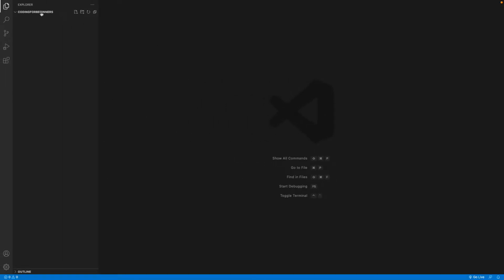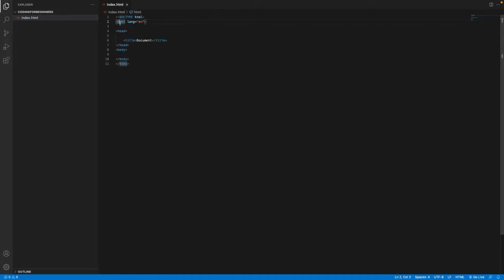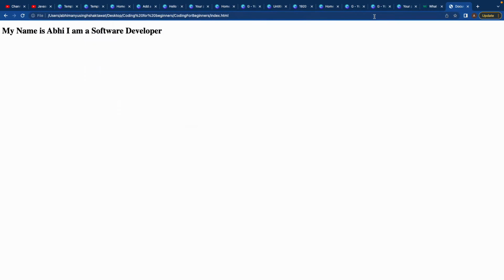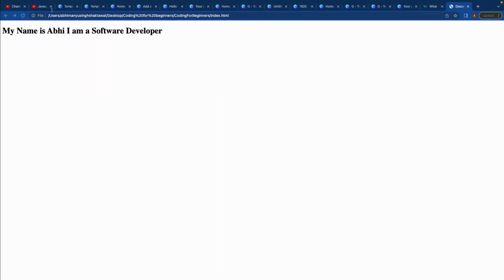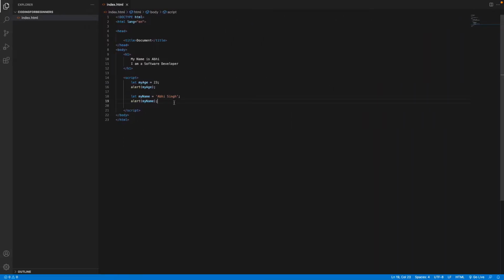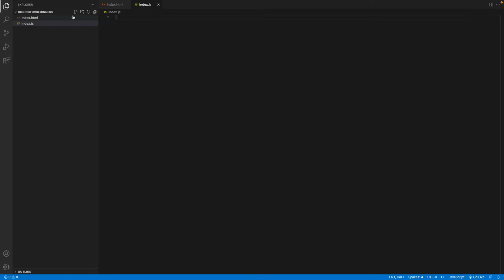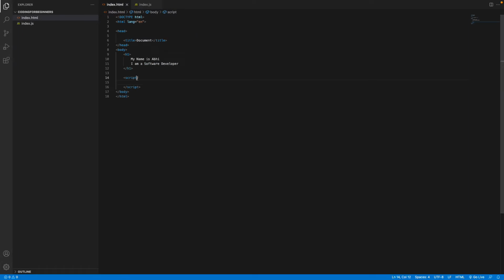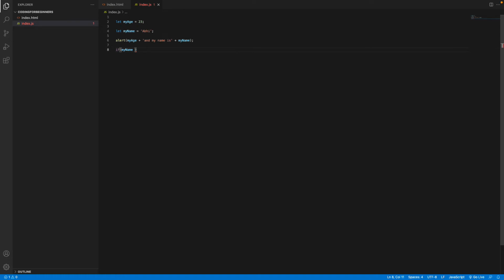How to connect Javascript File to HTML File? || Link Javascript to HTML || Javascript Tutorial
This video explains how to connect a JAVASCRIPT file to HTML File.

I hope this video will help you. If you have any question, you can comment and i will reply.